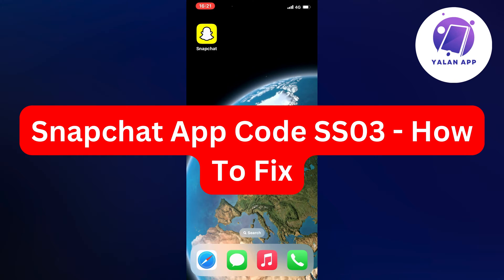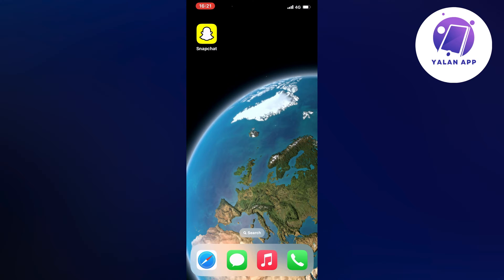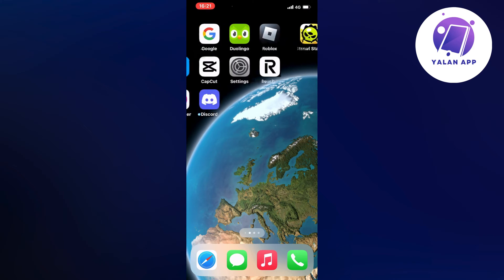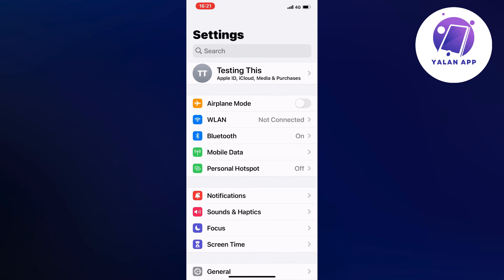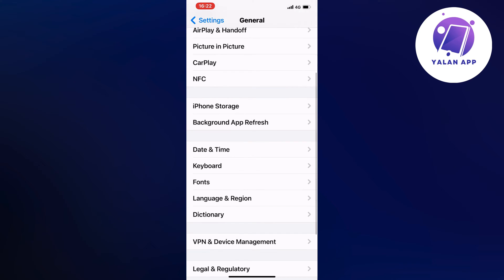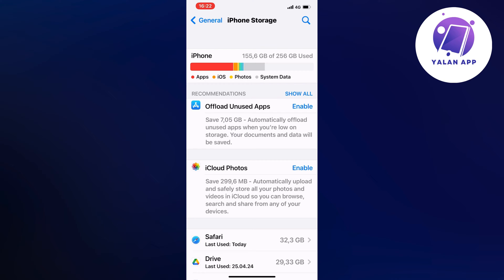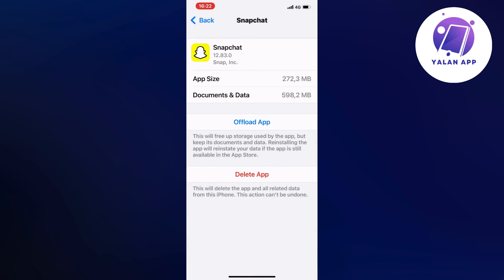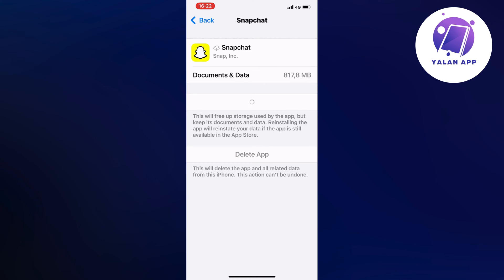Snapchat App Code SS03 - How To Fix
Encountering Snapchat app code SS03? Learn how to fix this error with our easy to follow troubleshooting guide.